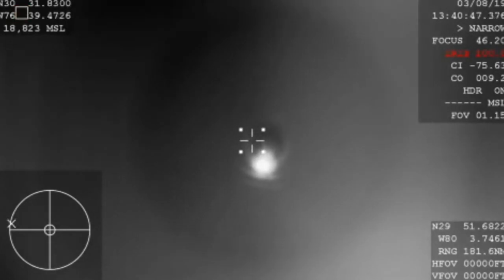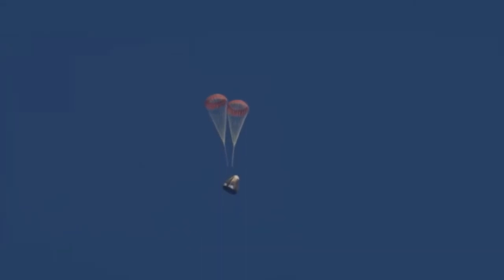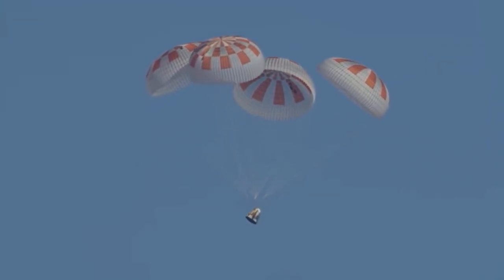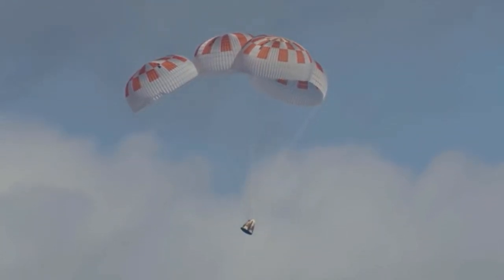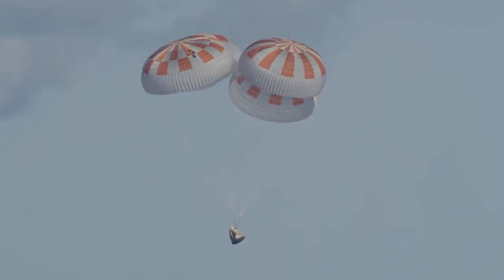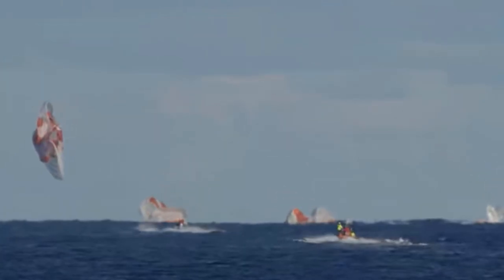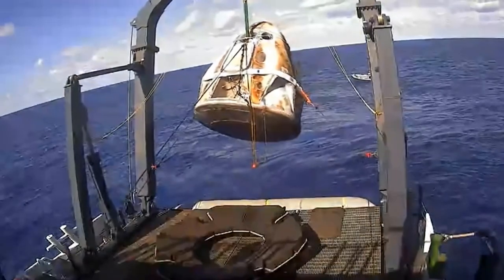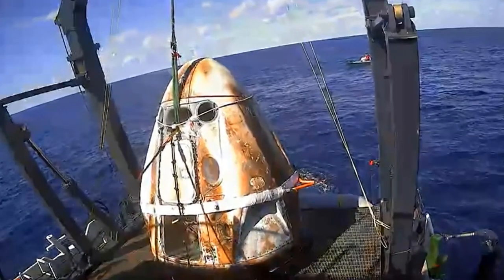How SpaceX Crew Dragon Returns from Space Station | Ultimate visuals | Proud Moment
Source - NASA
ultimate and inspiring visuals, A proud moment for Human Race. New technological development. SpaceX